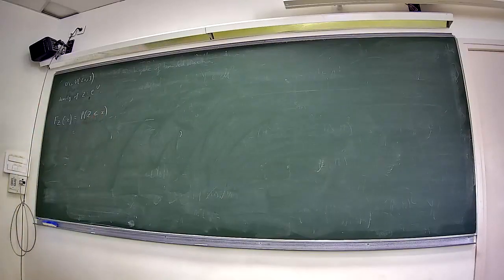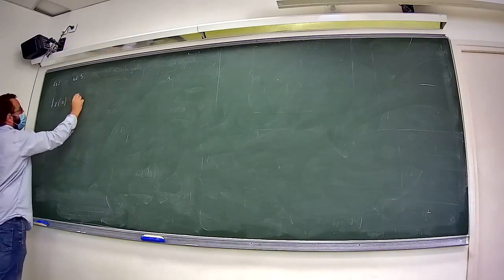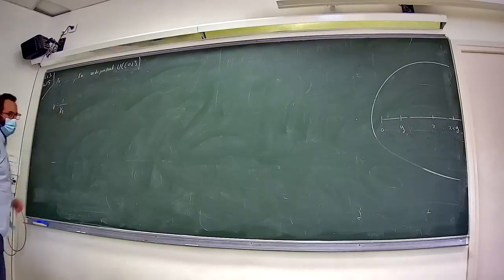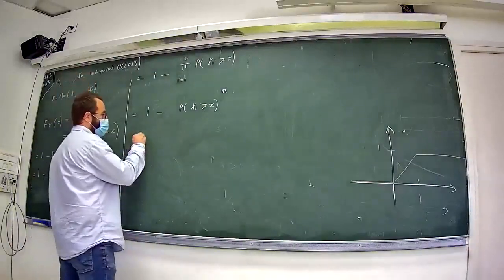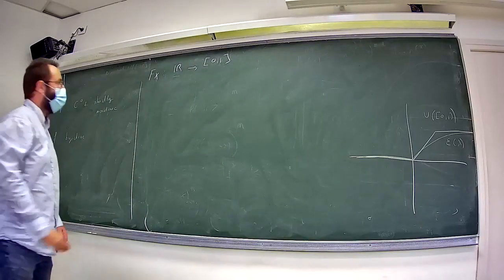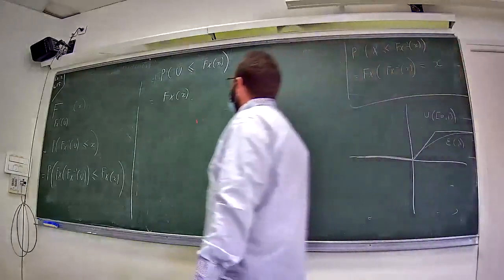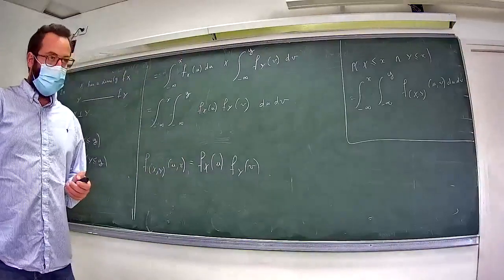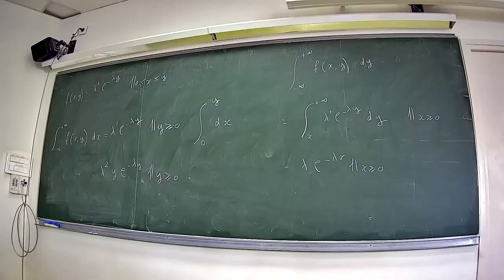Proba Stats 9 (board only)